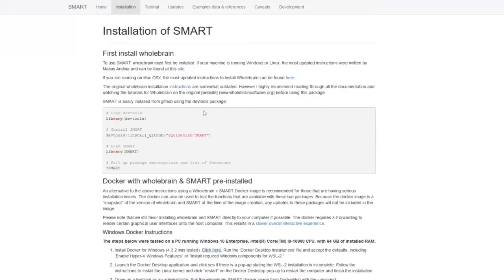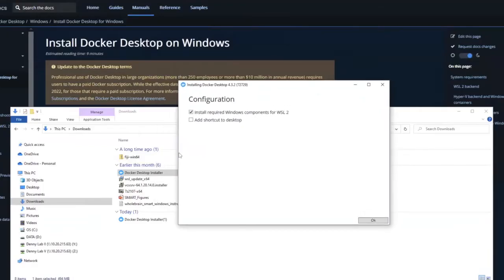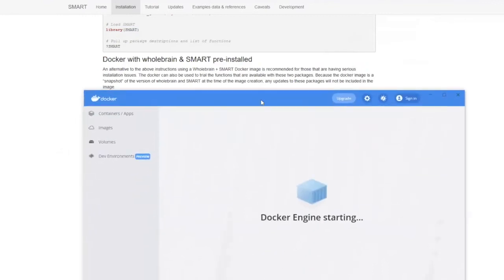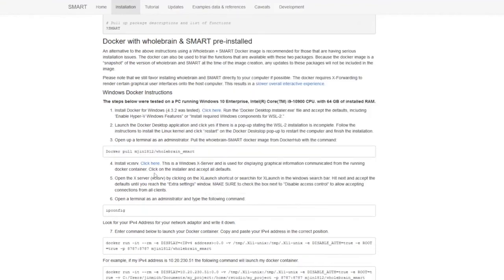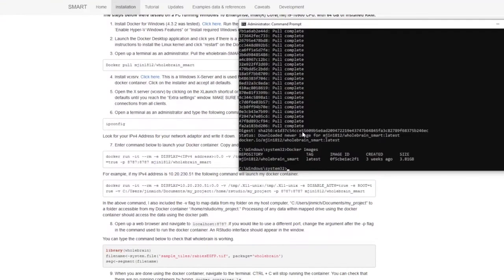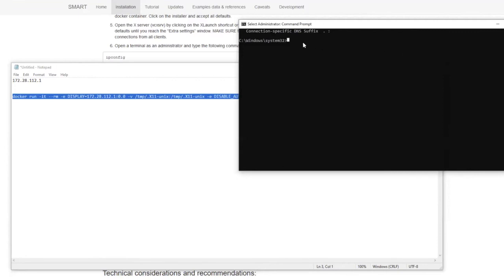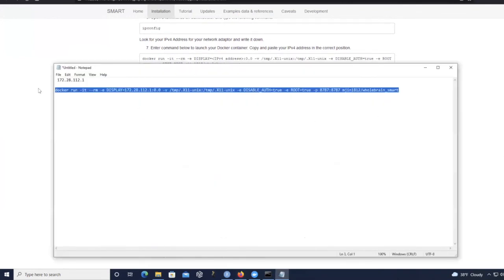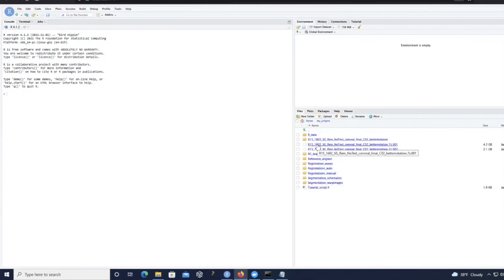Wholebrain-SMART docker installation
A video tutorial of downloading and running a Docker image as a container with the Wholebrain and SMART R packages pre-installed.